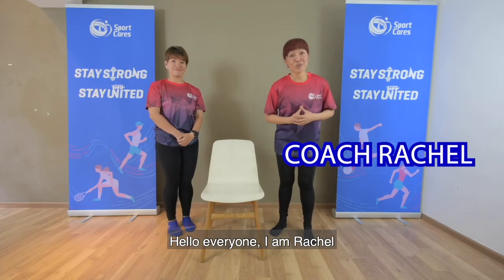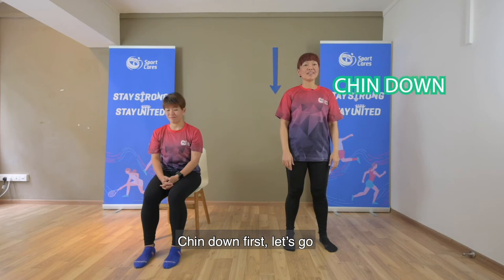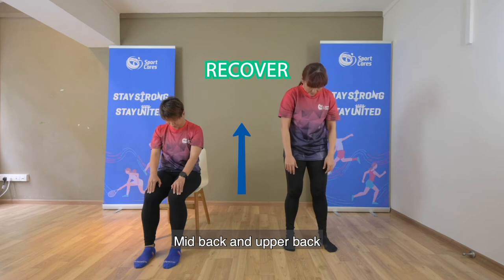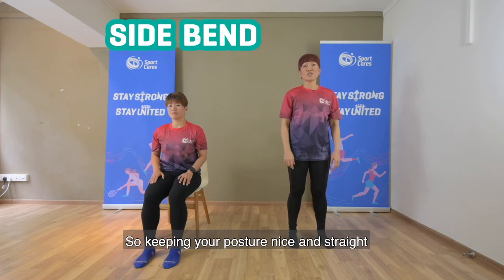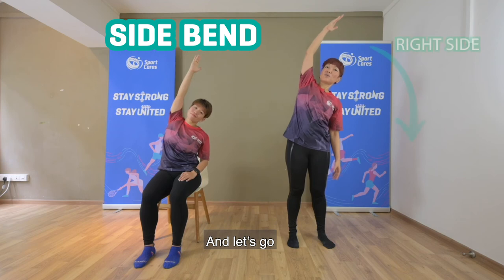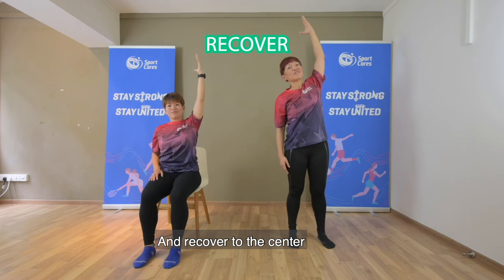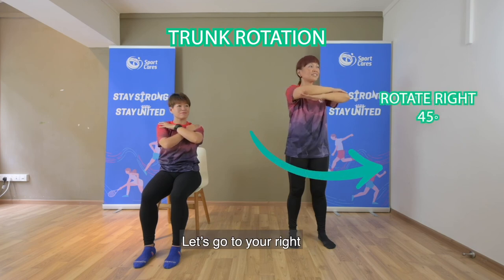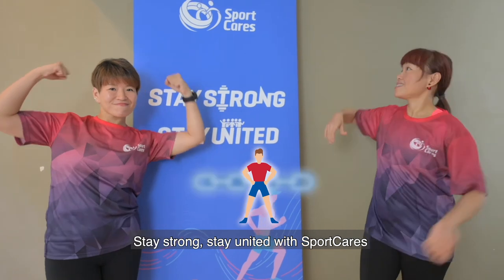Building Core Strength in a Safe & Gentle Way through Chair Pilates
Time to elevate our Chair Pilates workout to build & strengthen your core.  These exercises are suitable for persons with special needs and their families to exercise daily.

Videos are produced as part of SportCares Stay Strong Stay United initiative to support learnings during Circuit Breaker & Extended Circuit Breaker period.

Filming was completed before Circuit Breaker period.